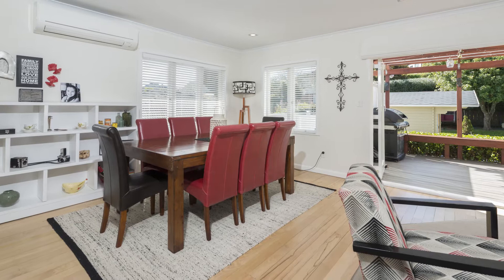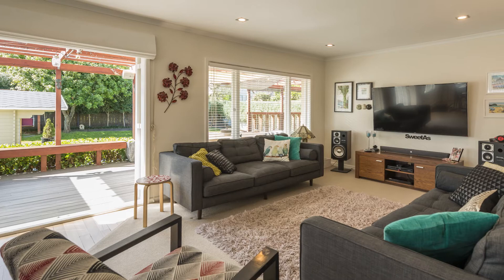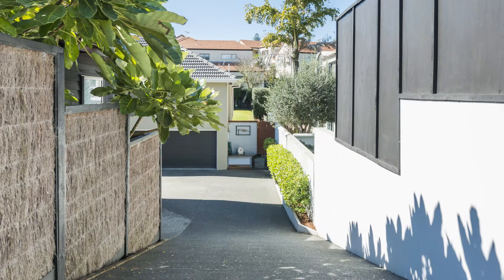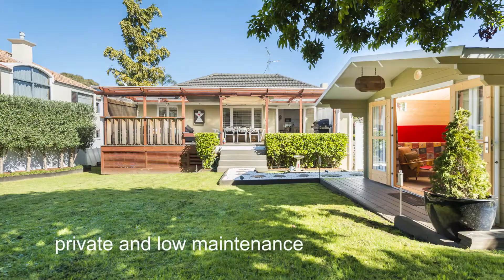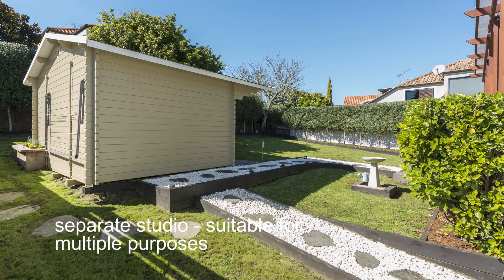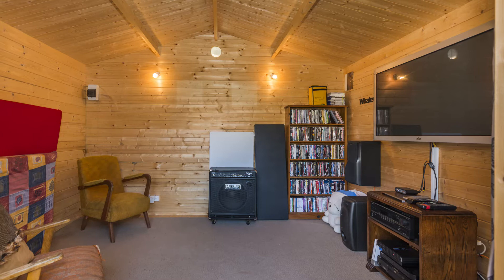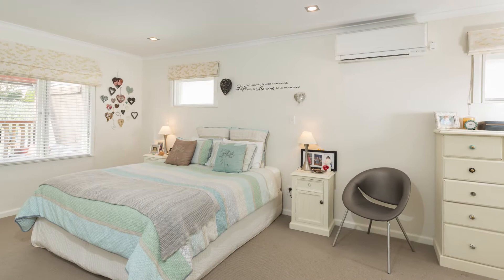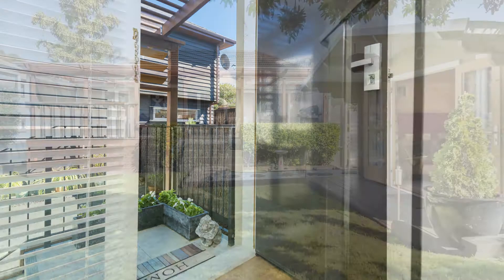1800281 - 78 Vale Road, St Heliers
Another great property marketed by David Nightingale of Bayleys St Heliers, Auckland New Zealand.